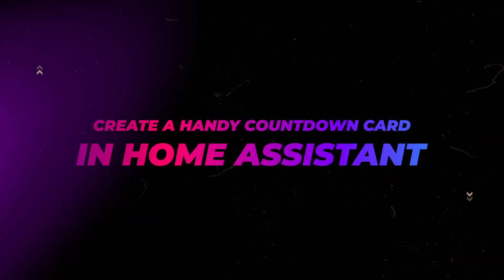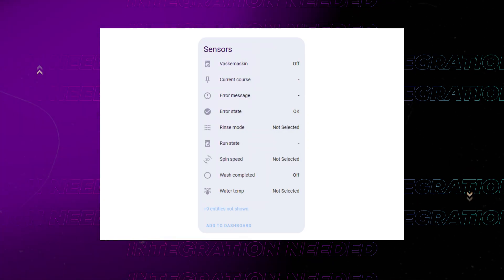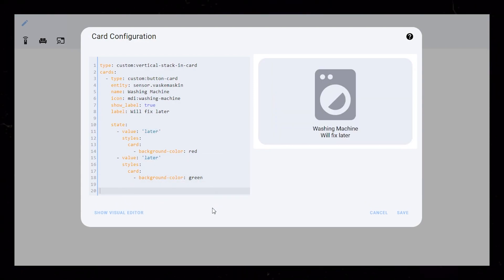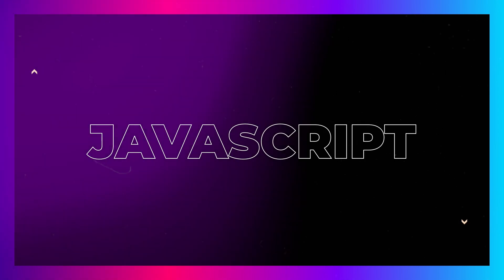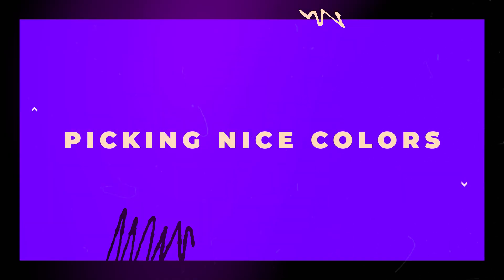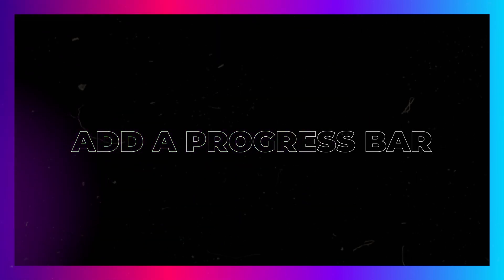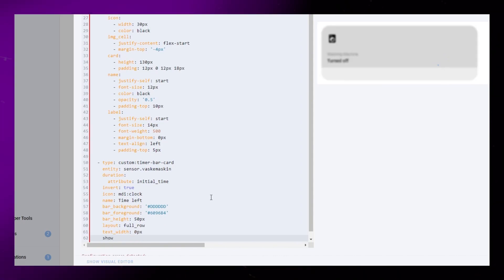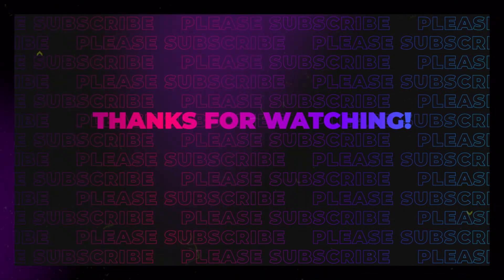How to Create a Countdown Card in Home Assistant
In this video I'll show you how to create a handy countdown card in Home Assistant. I use this card to display the remaining cleaning time of my washing machine.